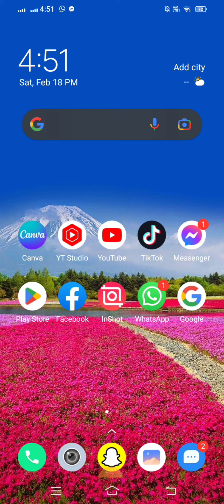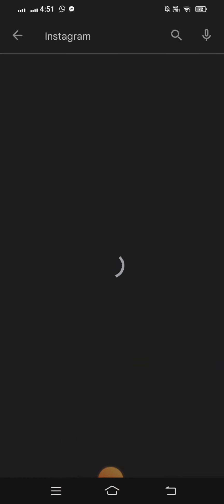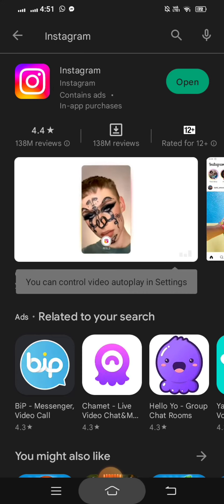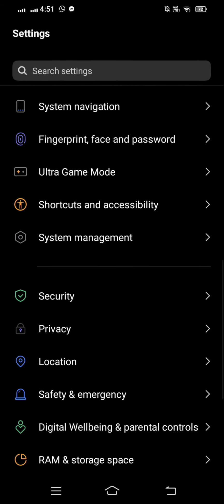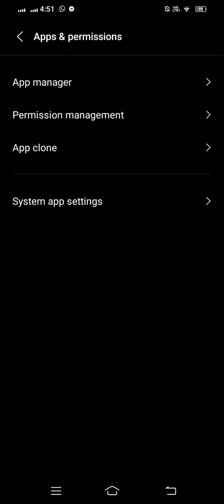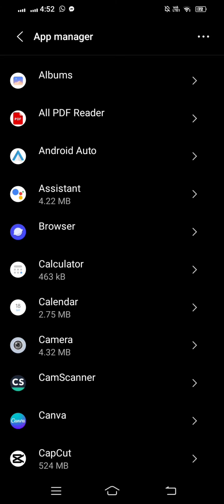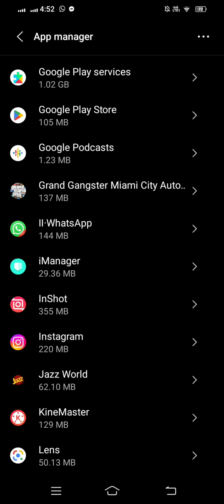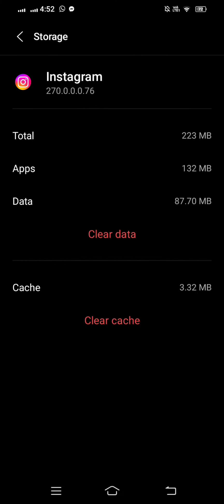How To Fix Back Screen Problem On Instagram |2023|How To Fix Instagram Black Screen Problem (2023)